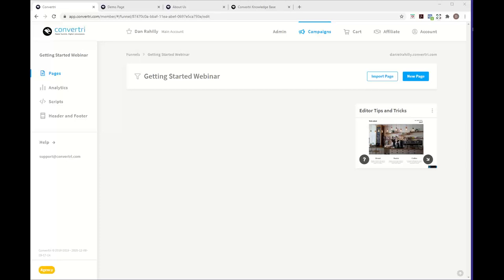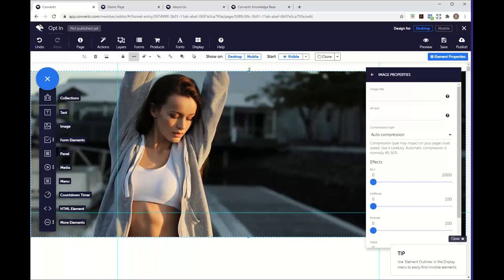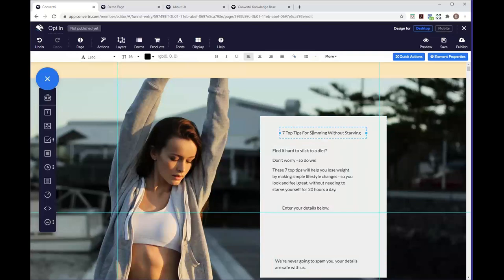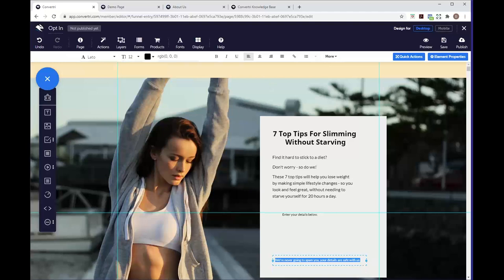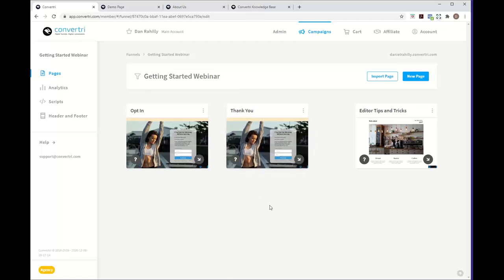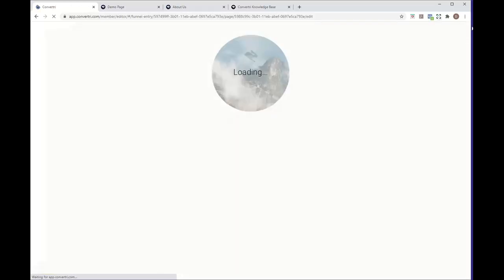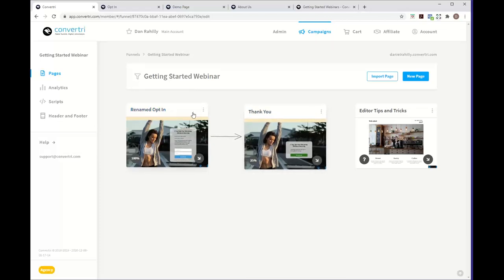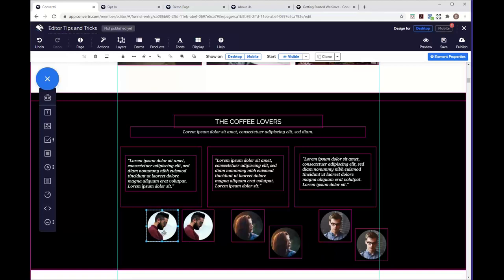2020-12-10 Getting Started With Convertri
Our bi-weekly Getting Started webinar for new Convertri users.